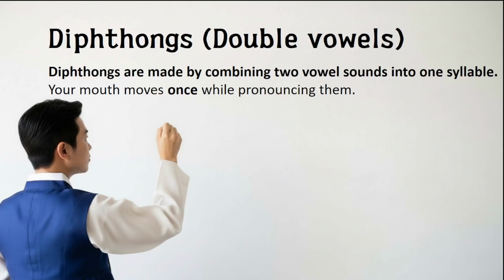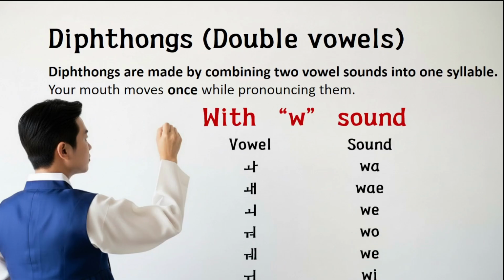double vowels(diphthongs)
Hello everyone who subscribes to my channel.
I warmly welcome those who want to learn the Korean alphabet and Korean conversation.
This channel is made for people around the world who want to learn Korean
but face financial difficulties or have limited time.
If you want to truly understand Korea,
please use this channel often.